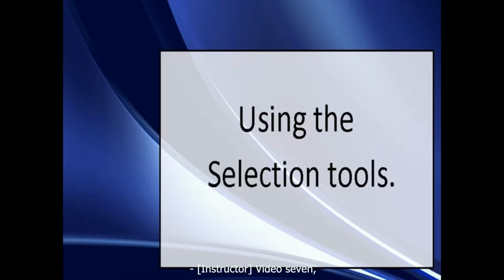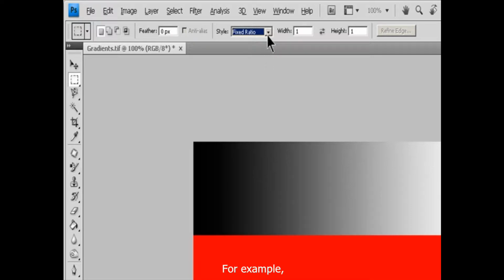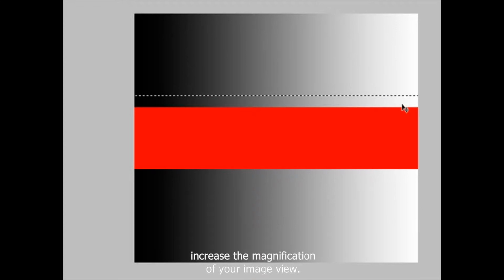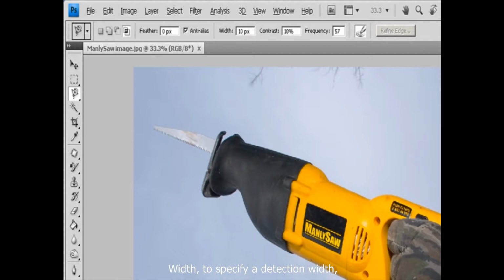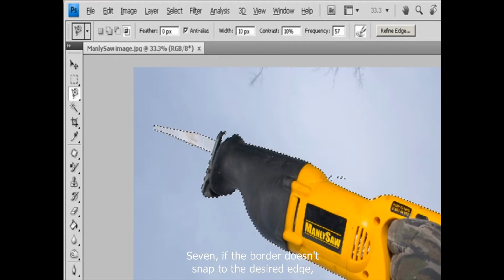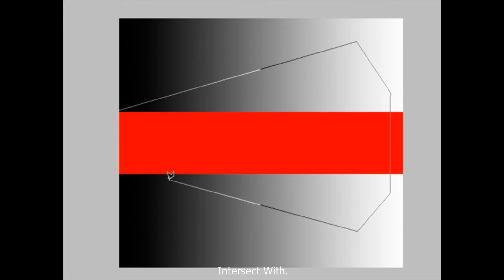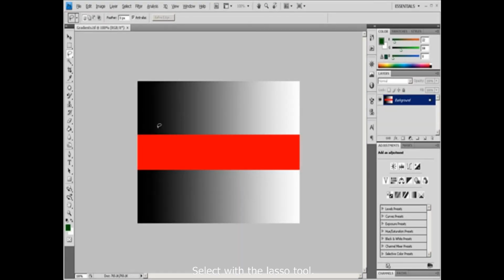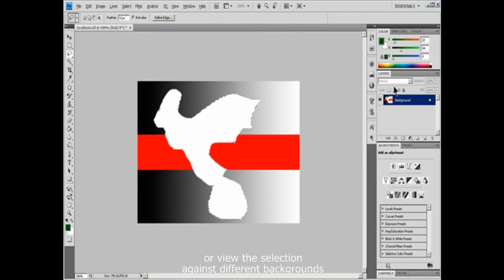Photoshop Mastery 7 Using the Selection Tools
These videos will take you through a simple method to MASTER Photoshop. These videos will show you all you need to know.
to get access to a system that shows you how to take fantastic photos with your smartphone.